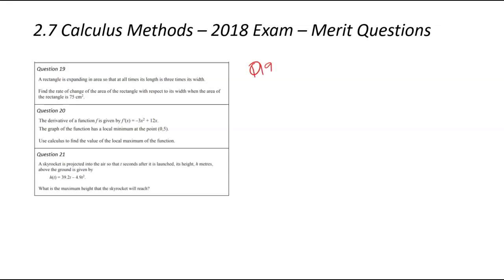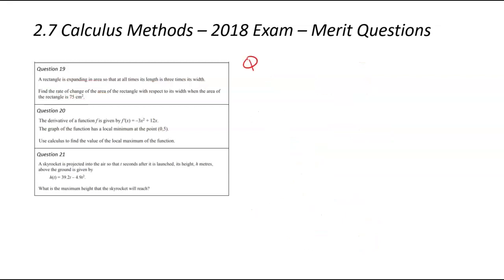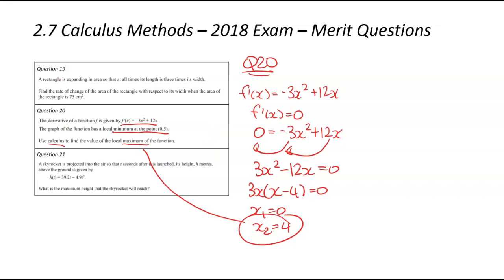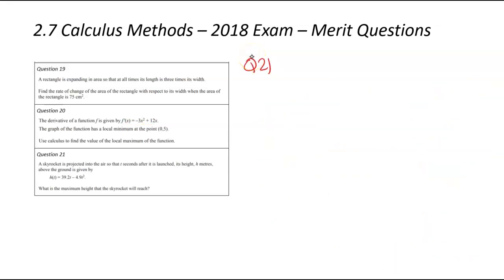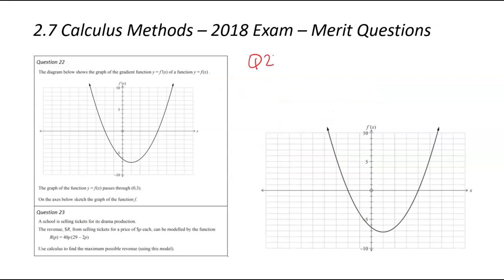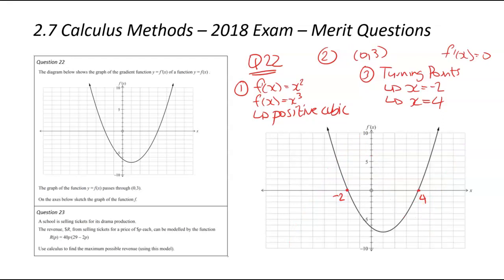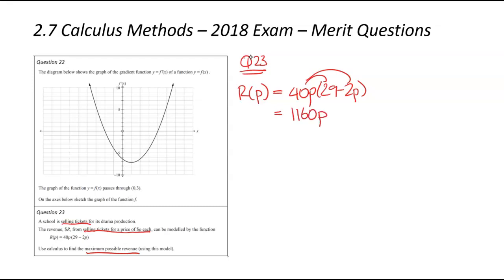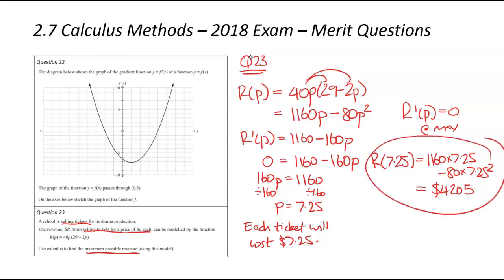2.7 Calculus Methods (AS91262) - 2018 - Merit only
00:00 Intro
00:11 Question 19
02:31 Question 20
06:10 Question 21
08:13 Question 22
10:54 Question 23